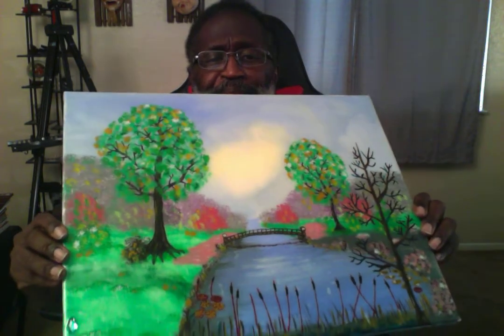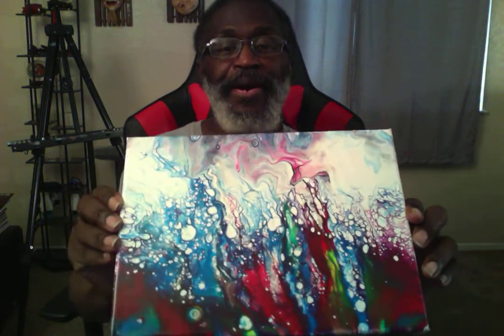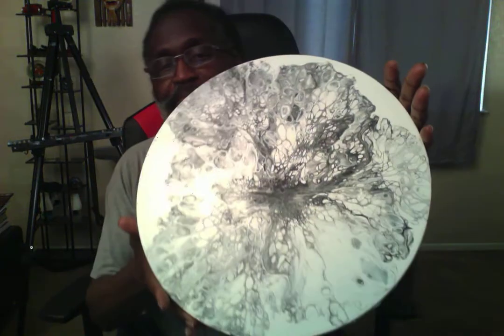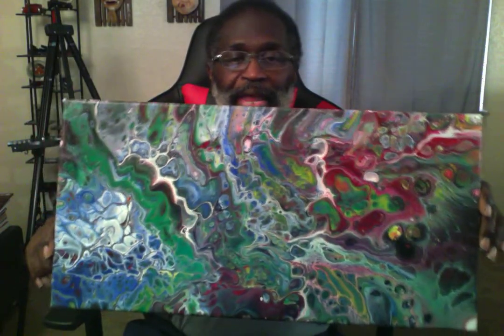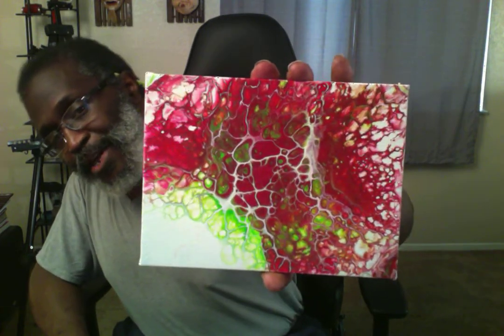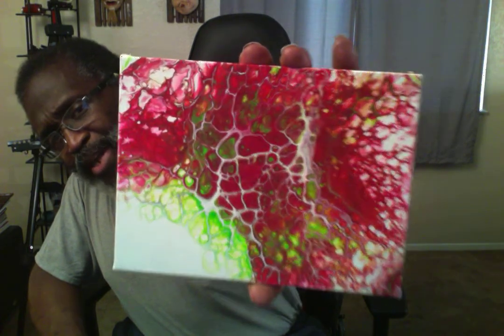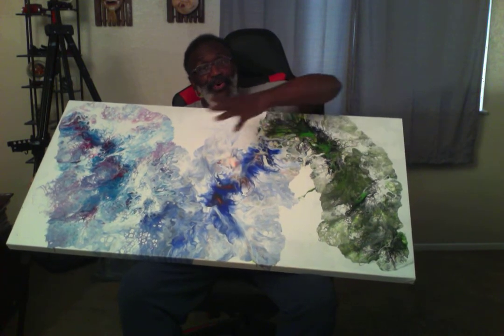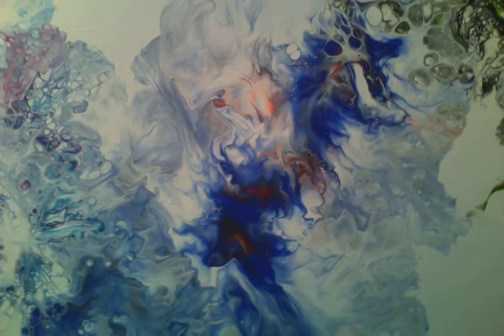Movie on 7 8 20 at 12 03 PM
Attached is a short video of my painting collection